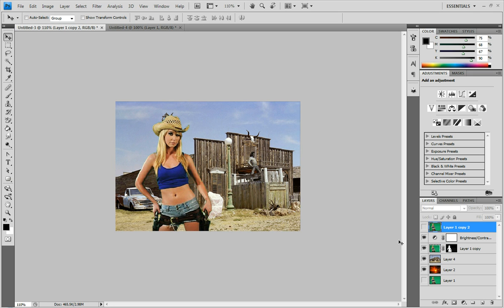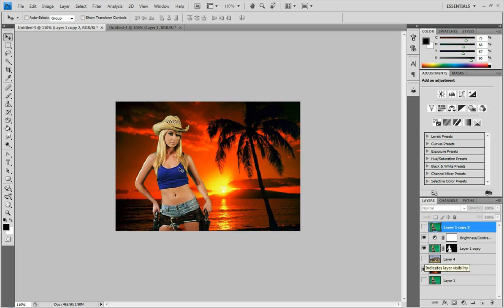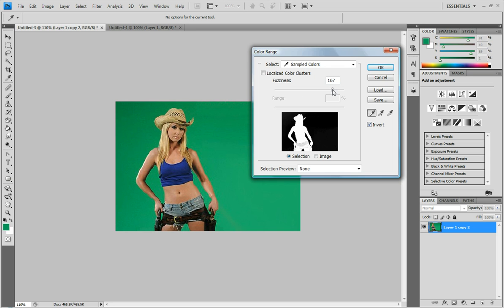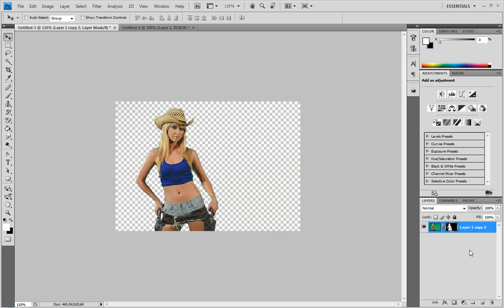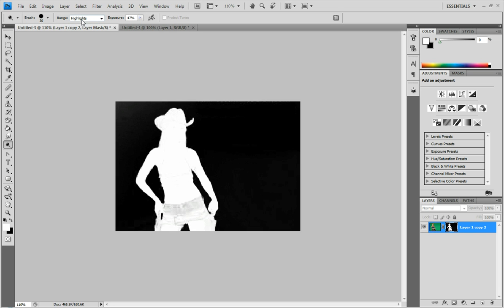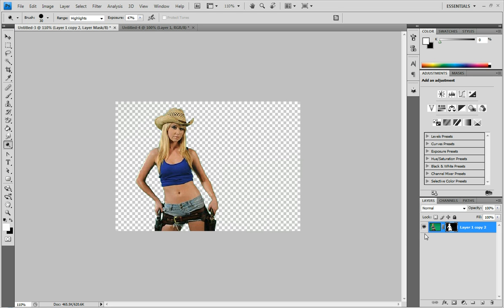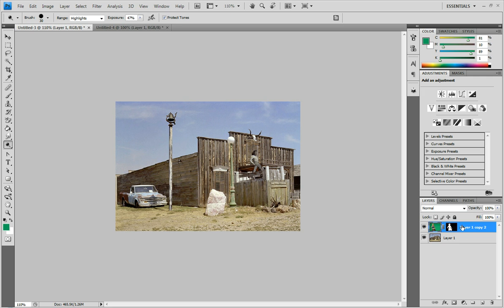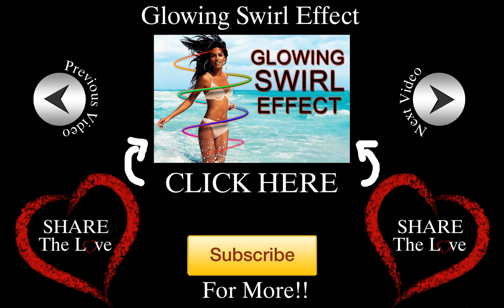Removing Greenscreens in Photoshop using Chroma Key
Quickly and easily remove the greenscreen or any solid background form your images using chroma key. Isolate an image using chroma key.